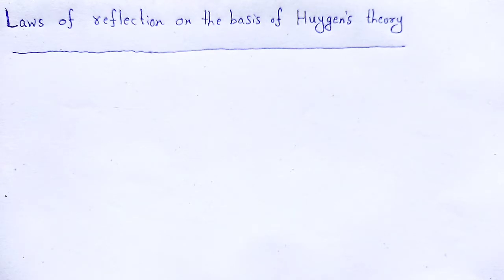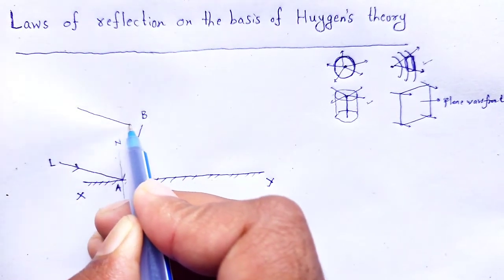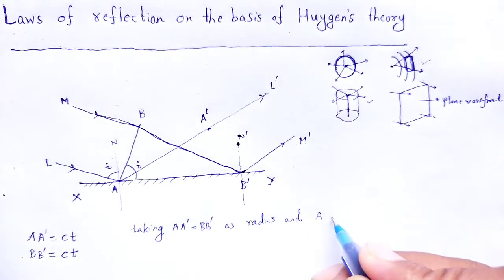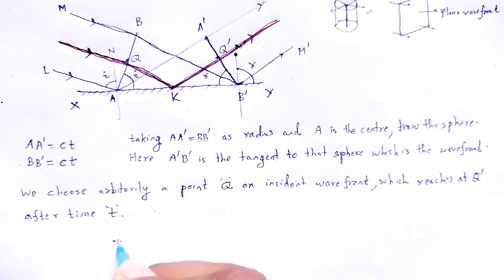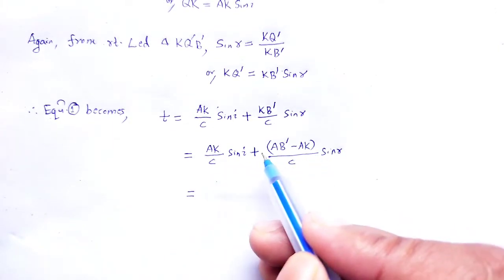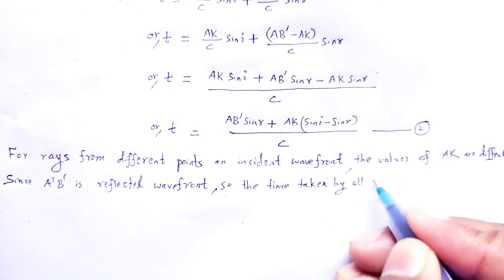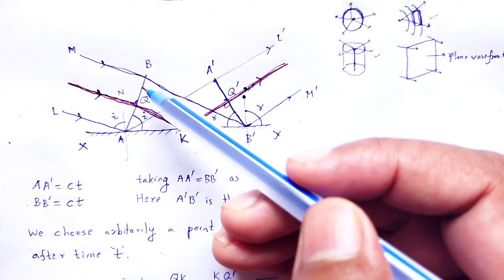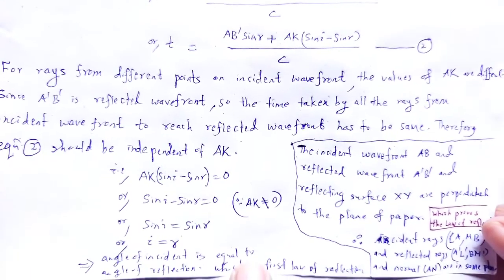WAVES AND OPTICS: Laws of reflection on the basis of Huygen's theory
In this video we studied about the concept of the laws of reflection on the basis of Huygen's theory.